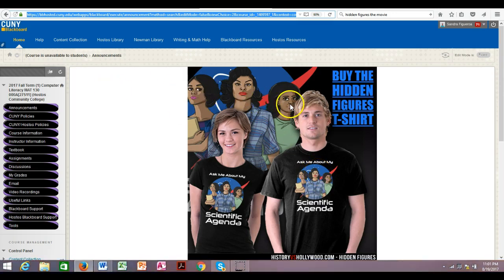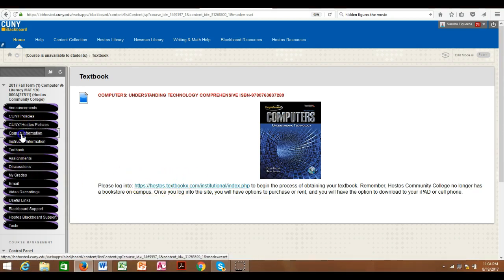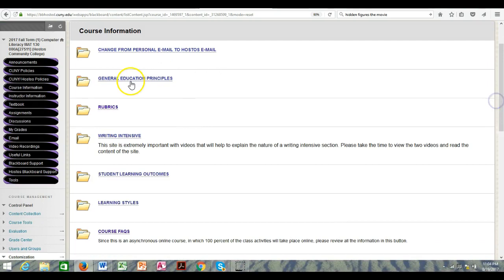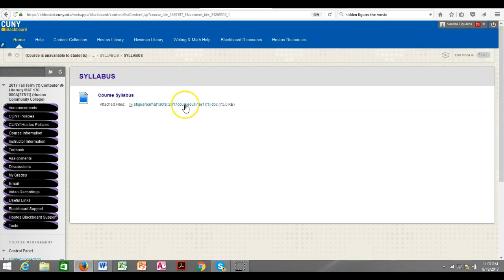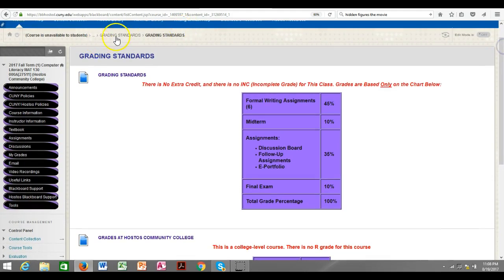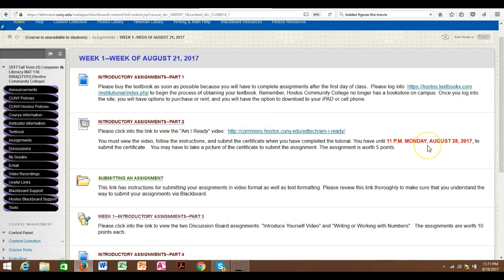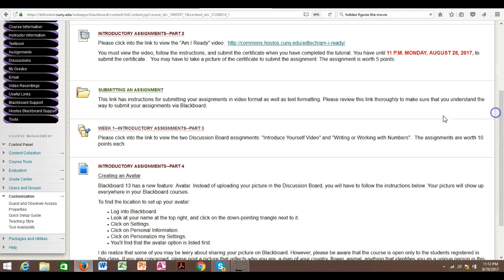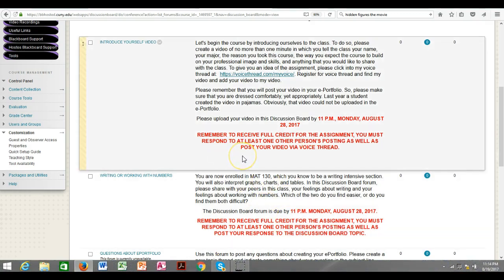MAT 130 FALL 2017